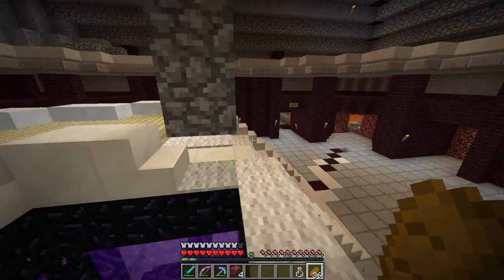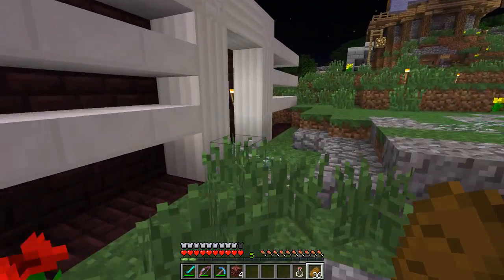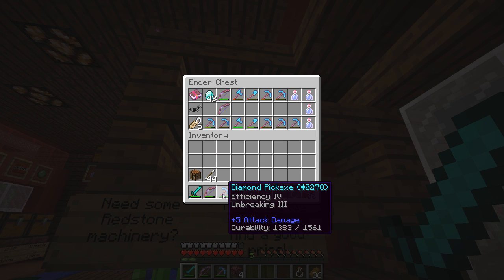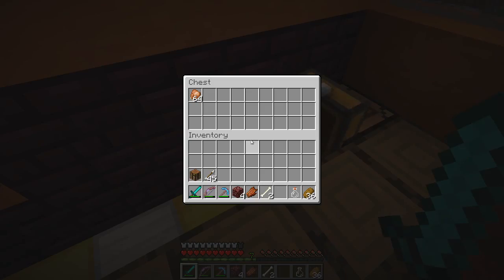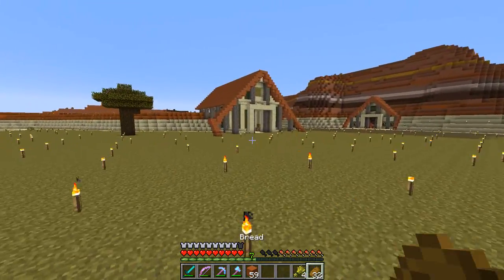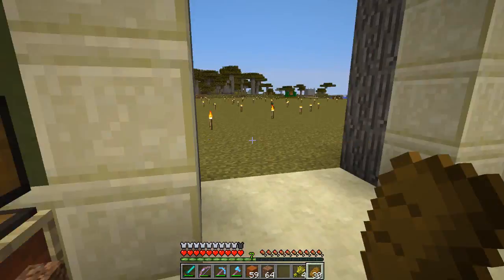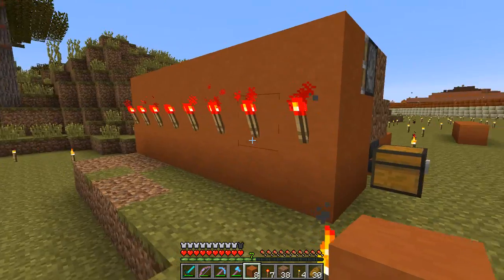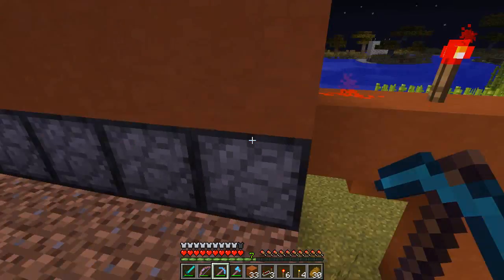Vanilla Minecraft: VISOCraft S01 E11 - Update & Automatic Pumpkin Farm